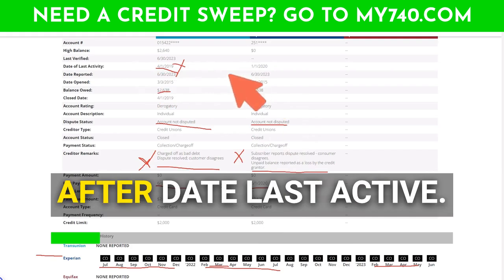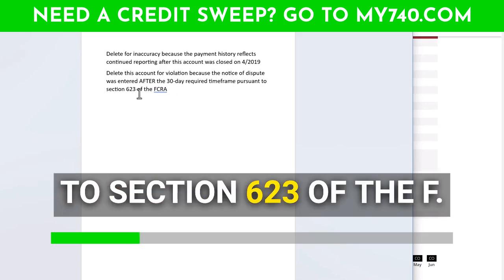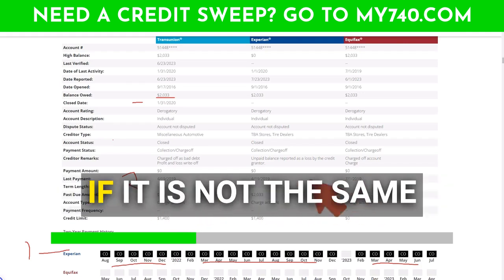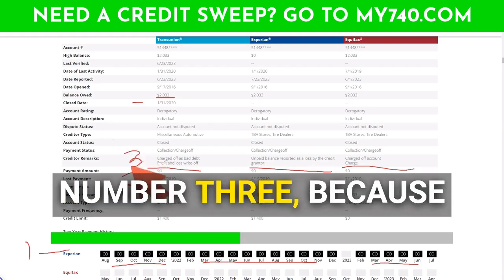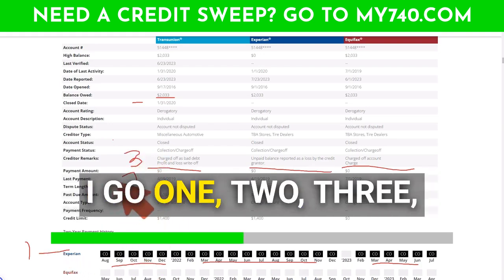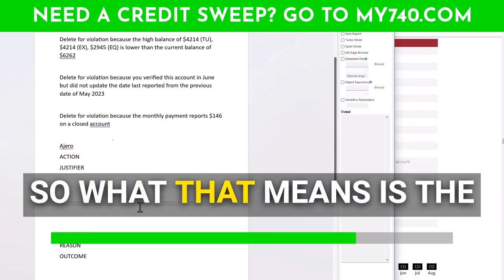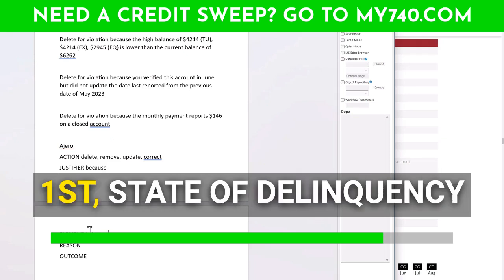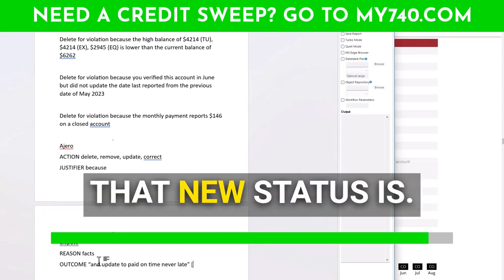How to Remove UNPAID Charge-offs For FREE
This is an easy example of how you can dispute to remove an unpaid charge-off. If you would like to get a free credit sweep consultation head 👉Get the 4-page Ultimate Credit Sweep Cheat Sheet FREE on my Telegram channel

Check out the amazing credit repair/credit sweep store at